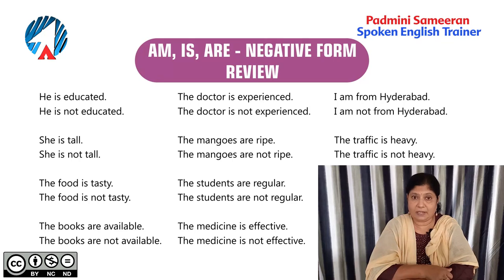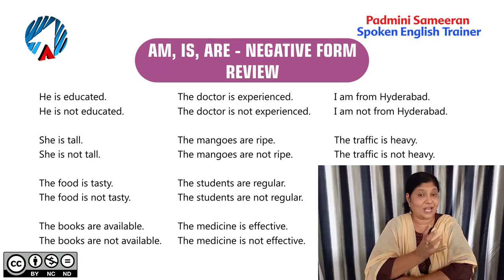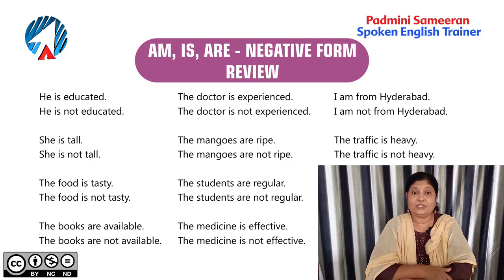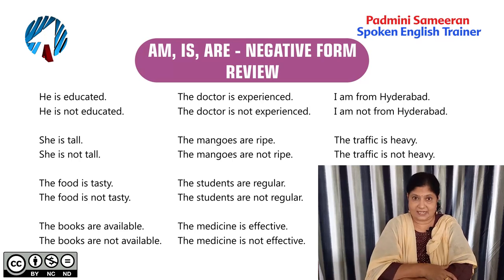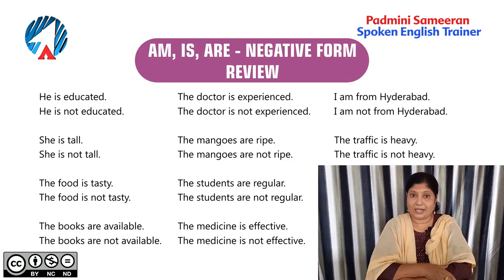Lesson 25 To be forms am, is, are Negative forms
Arrow Publications Pvt. Ltd. is among India’s leading publishers of school textbooks, with over 500 publications used as classroom texts in more than 12,000 schools across India.

Established in the year 2000, by a group of enterprising young people, Arrow Publications has emerged as a major publishing presence with textbooks that support various school board curricula, in almost every subject, and at every level, starting from pre primary school till high school. Arrow Publications also provides customized textbooks, tailored to suit the needs of some chain of schools.